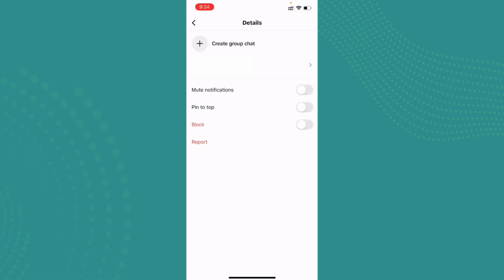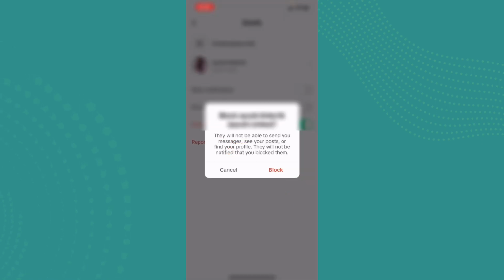How to Block Someone on TikTok 2024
Curious about keeping your TikTok experience free from unwanted interactions? This video has you covered with a quick and easy guide on how to block someone on TikTok. Whether you're dealing with online negativity or simply aiming for a more private space, we'll walk you through the process effortlessly. Hit play now and take control of your TikTok environment with this straightforward solution. Keep your TikTok world exactly how you want it – clean, enjoyable, and stress-free!